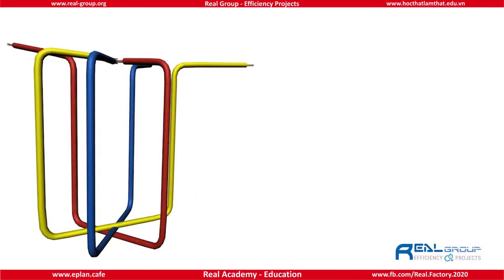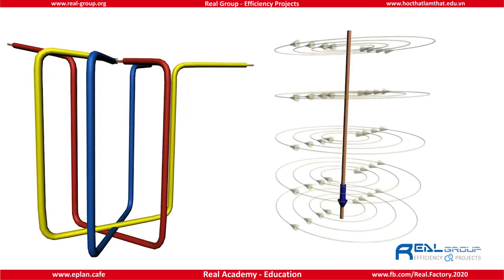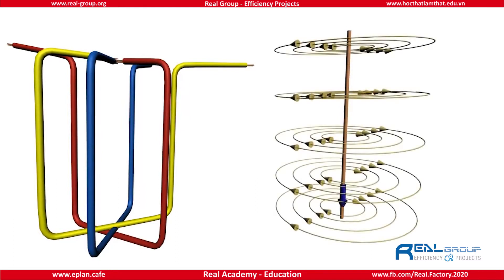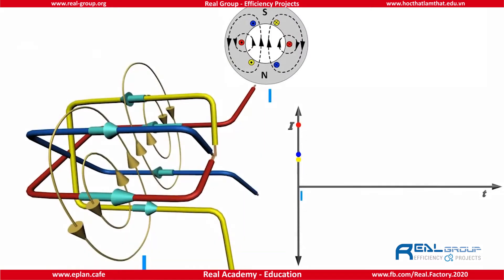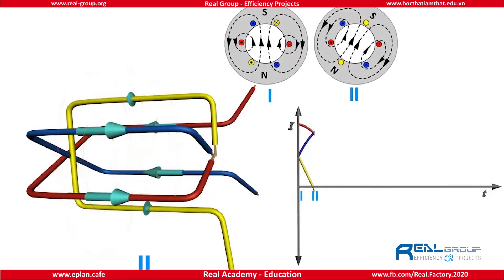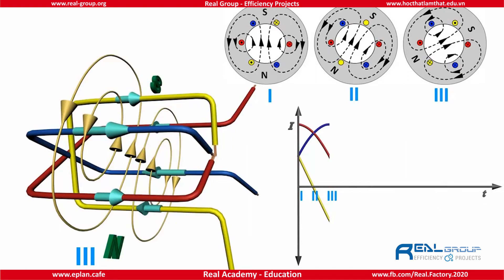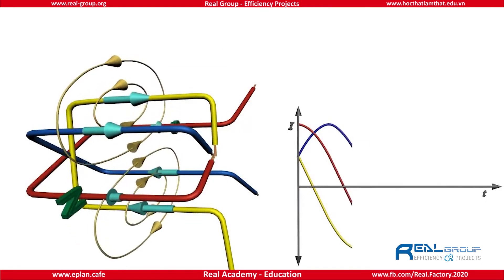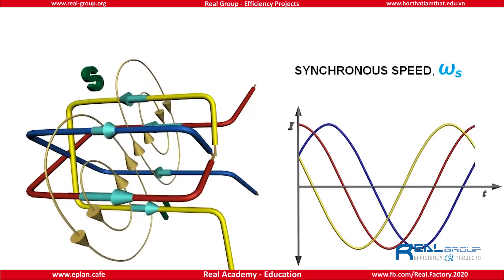Từ trường quay và tốc độ đồng bộ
Real Group - Real Success for Everyone